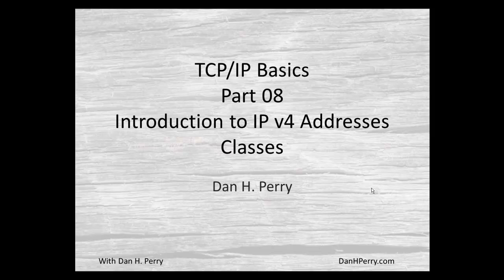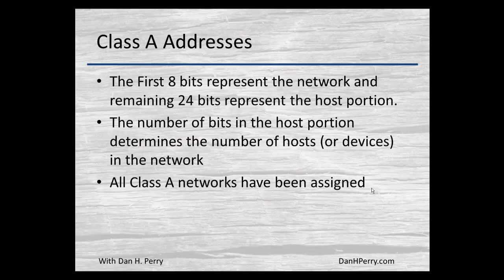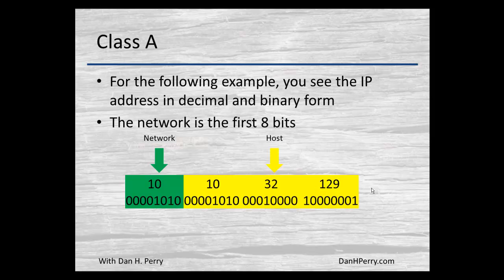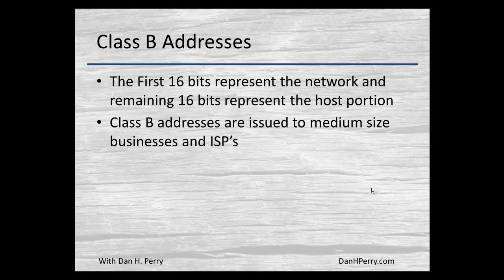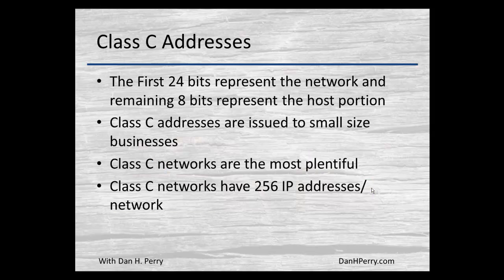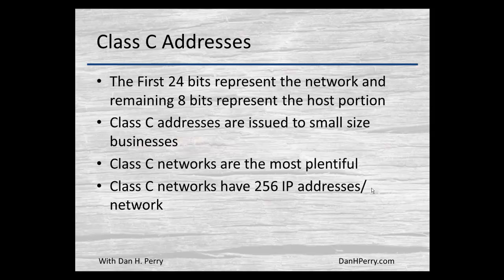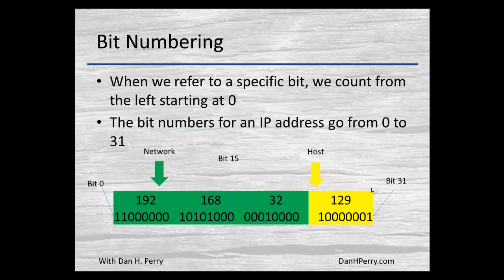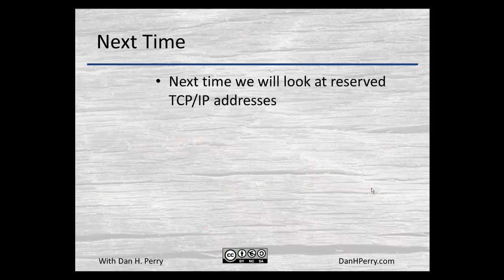TCP/IP Basics Part 008, IP Version 4 Classes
Examine the classes in IP version 4 addressing.